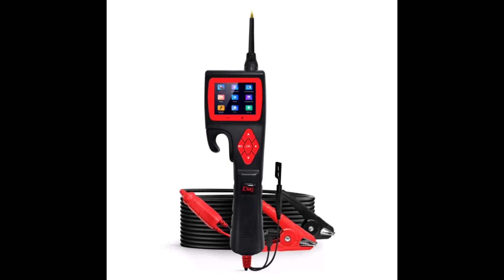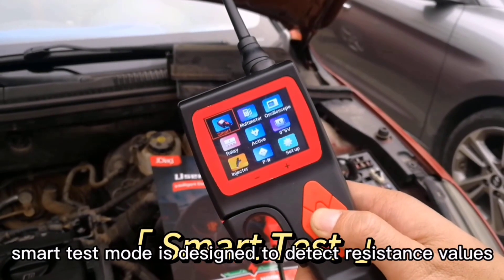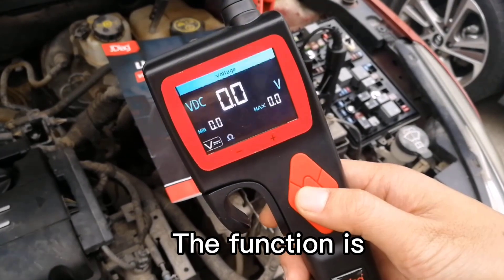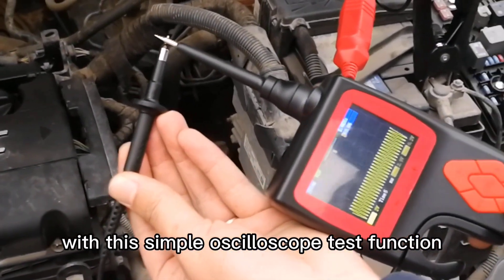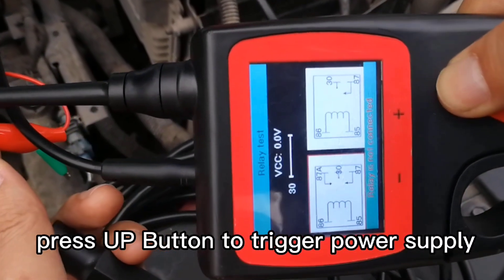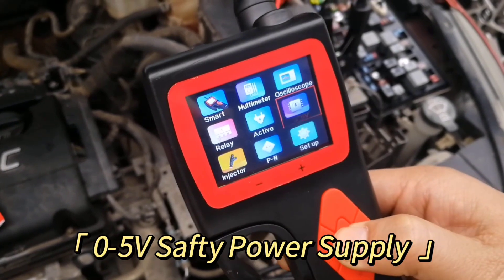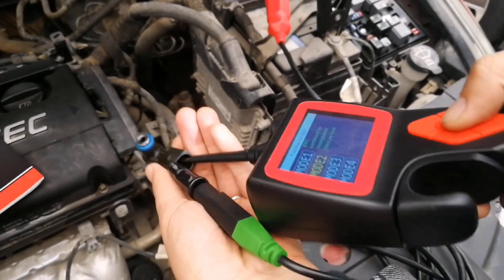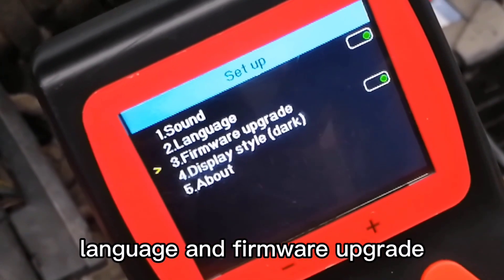TopDiag p200 SmartHook Intelligent Vehicle System Circuit Tester Overview more then Power probe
SmartHook Intelligent Vehicle System Circuit Tester Overview ?maas=maas_adg_C74A882147C750A8B924F0063B47CAFE_afap_abs&ref_=aa_maas